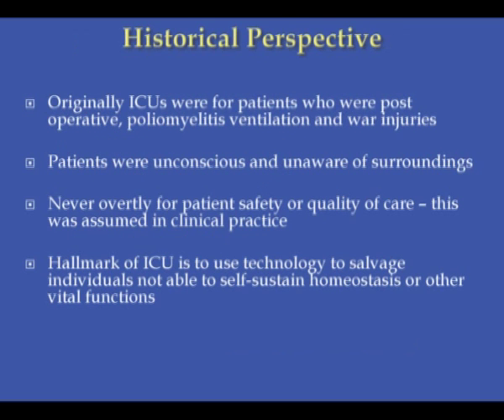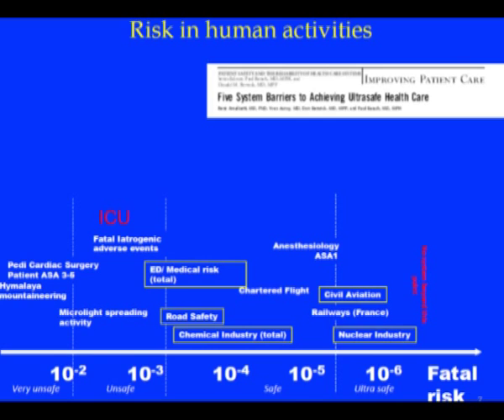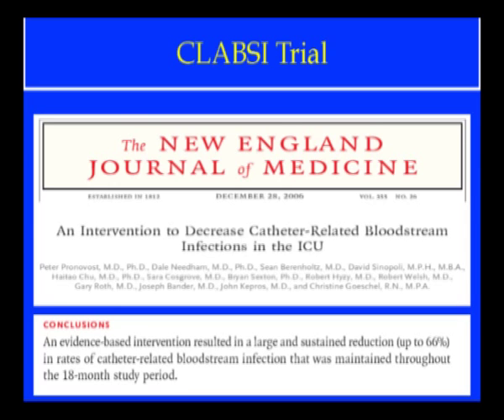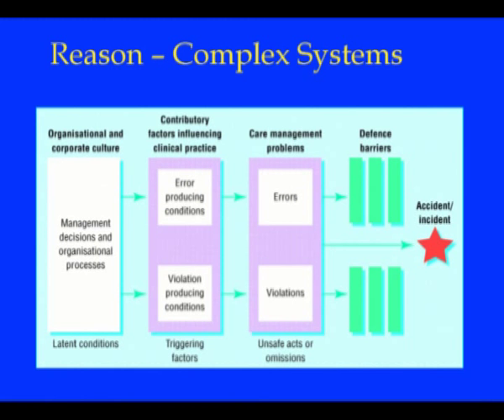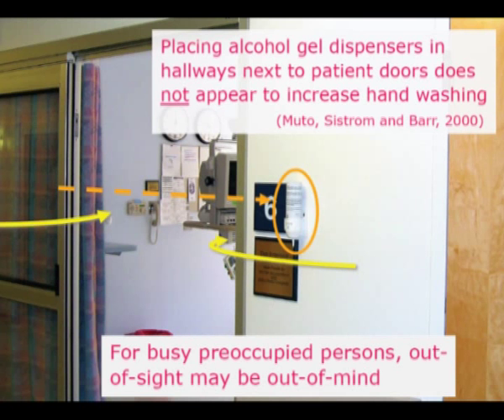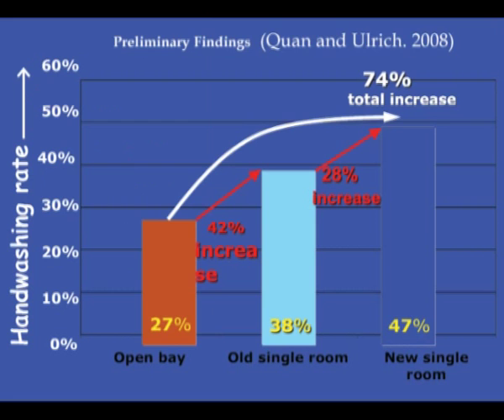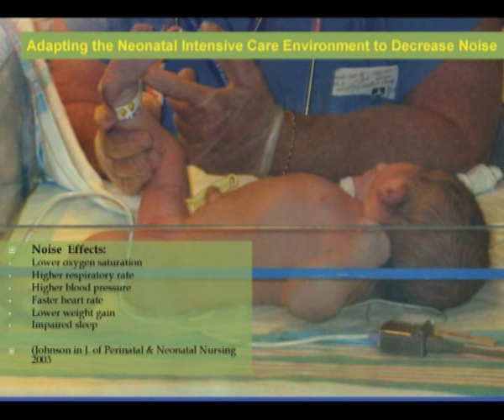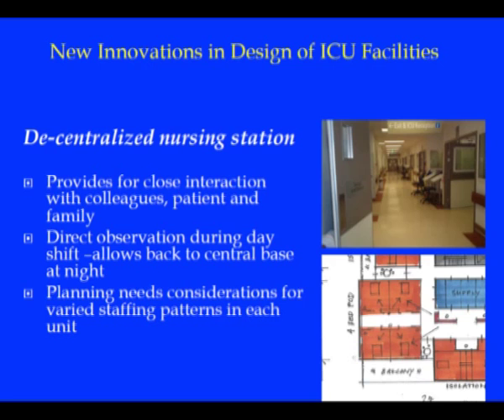Paul Barach MD, MPH - 10ο Συμπόσιο Εντατικής Ιατρικής Ενόπλων Δυνάμεων - 2012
Paul Barach MD, MPH: Η επίπτωση του περιβάλλοντος της ΜΕΘ, του σχεδιασμού και της τεχνολογίας στην οργανωτική αλλαγή της ΜΕΘ και στην βελτίωση της αποτελεσματικότητάς της